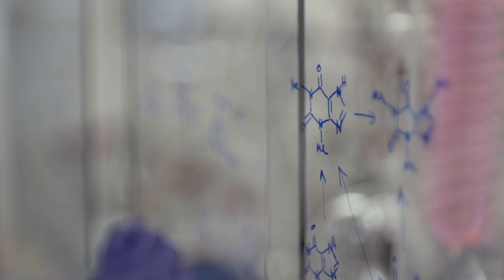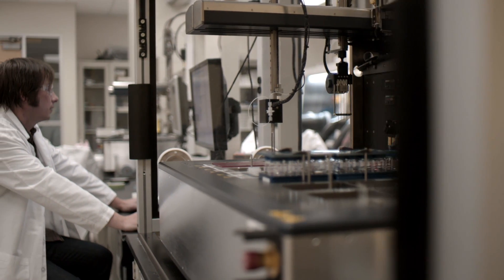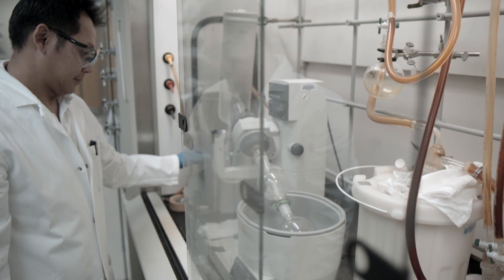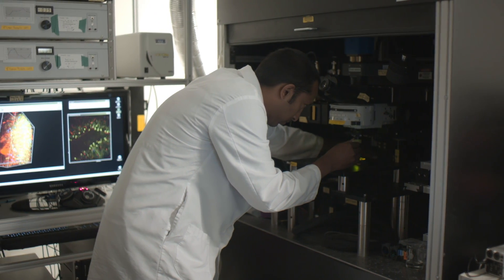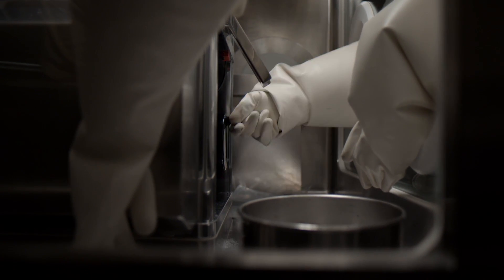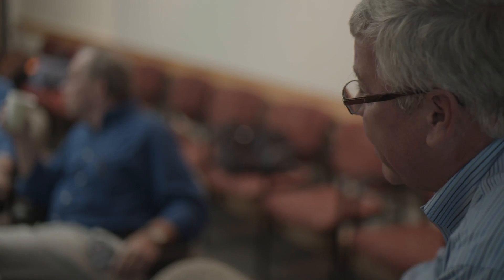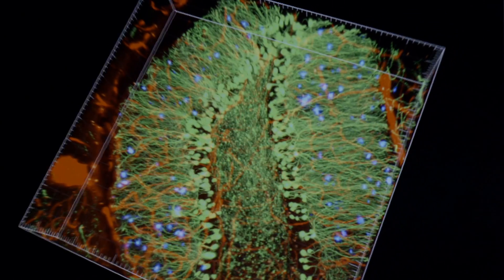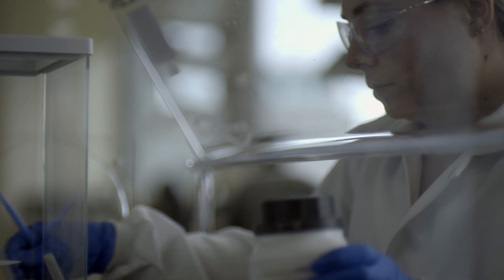Finding Targets Inside the Cell: Small Molecule Drug Discovery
- Many potential targets for therapy are inside our cells. We use our deep understanding of biology to develop small molecules to act inside the cell.